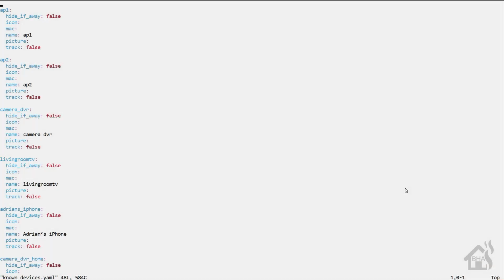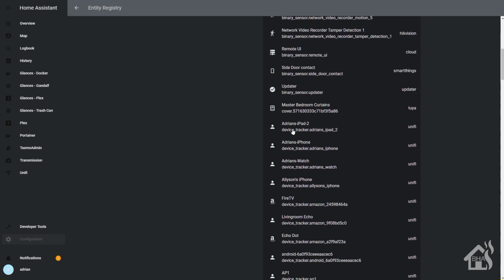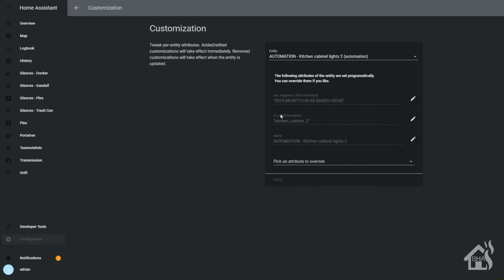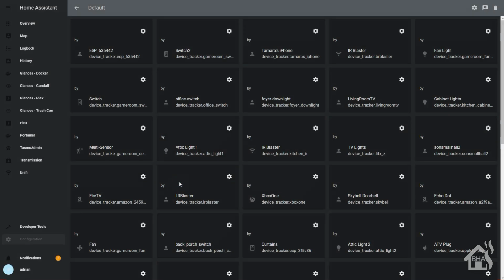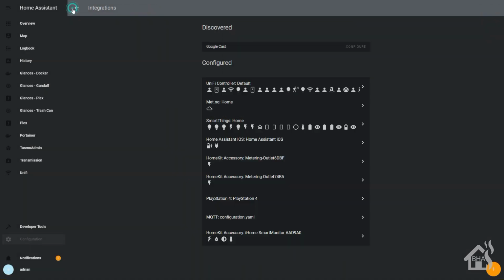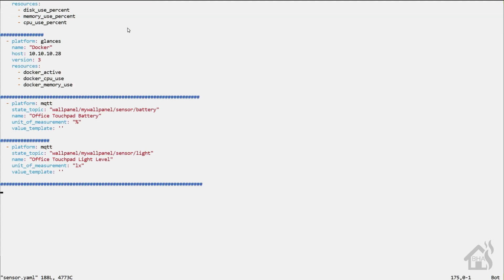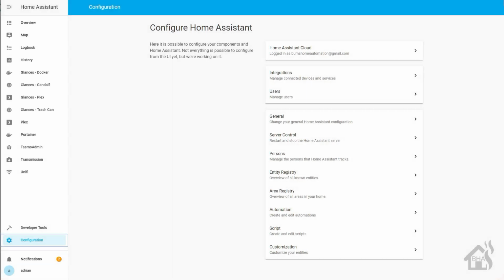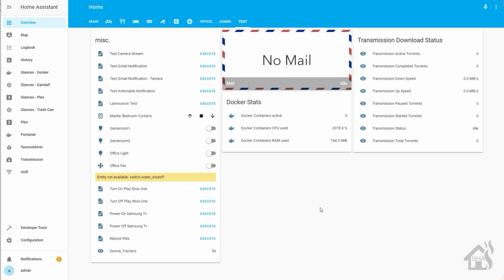Entity Management in Home Assistant!!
Home Assistant is approaching 1.x!!! Let's look at some of the cool features that have come out as of late.

Here are a couple of links to get you started...

If you have any questions or comments, hit me up in the comments below.  As always, if there are any videos out there you would like to see that I don't have out there, let me know in the comments as well and I will see what I can do.